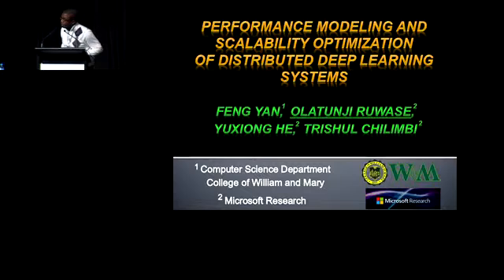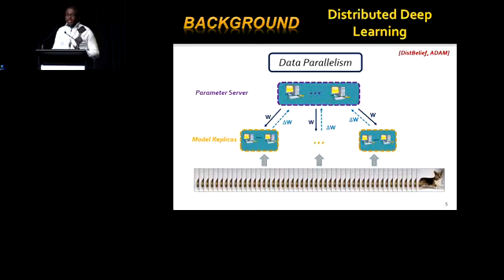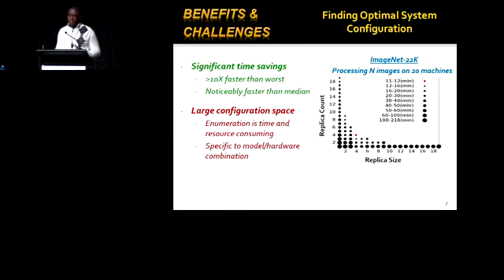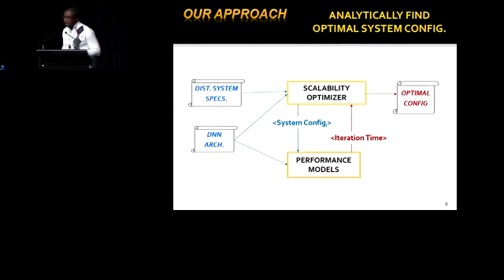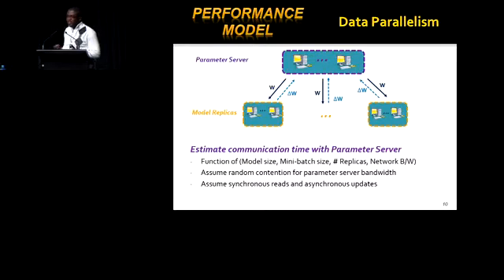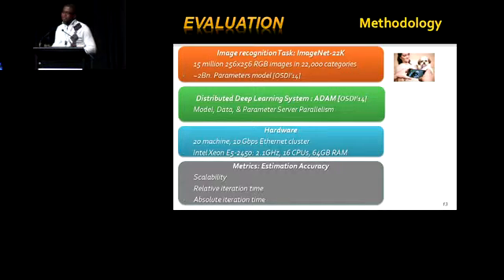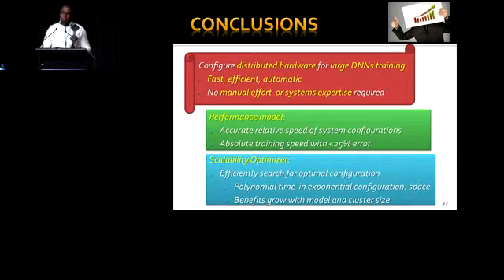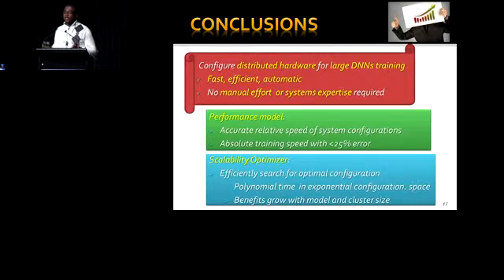Performance Modeling and Scalability Optimization of Distributed Deep Learning Systems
Authors:  Feng Yan, Olatunji Ruwase, Yuxiong He, Trishul Chilimbi

Abstract:

Big deep neural network (DNN) models trained on large amounts of data have recently achieved the best accuracy on hard tasks, such as image and speech recognition. Training these DNNs using a cluster of commodity machines is a promising approach since training is time consuming and compute-intensive. To enable training of extremely large DNNs, models are partitioned across machines. To expedite training on very large data sets, multiple model replicas are trained in parallel on different subsets of the training examples with a global parameter server maintaining shared weights across these replicas. The correct choice for model and data partitioning and overall system provisioning is highly dependent on the DNN and distributed system hardware characteristics. These decisions currently require significant domain expertise and time consuming empirical state space exploration.

This paper develops performance models that quantify the impact of these partitioning and provisioning decisions on overall distributed system performance and scalability. Also, we use these performance models to build a scalability optimizer that efficiently determines the optimal system configuration that minimizes DNN training time. We evaluate our performance models and scalability optimizer using a state-of-the-art distributed DNN training framework on two benchmark applications. The results show our performance models estimate DNN training time with high estimation accuracy and our scalability optimizer correctly chooses the best configurations, minimizing the training time of distributed DNNs.